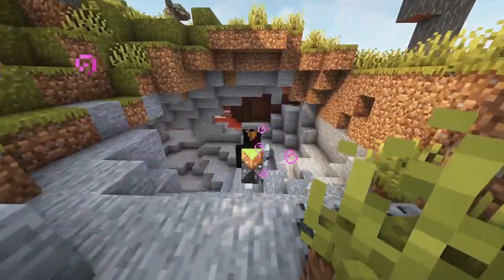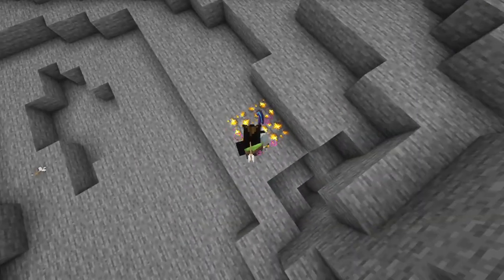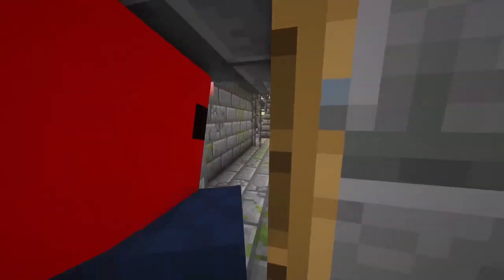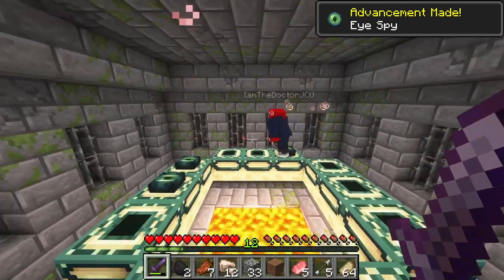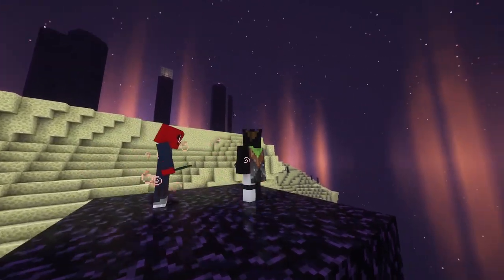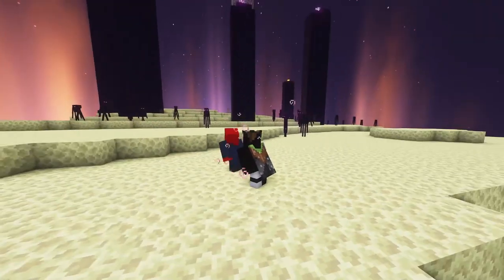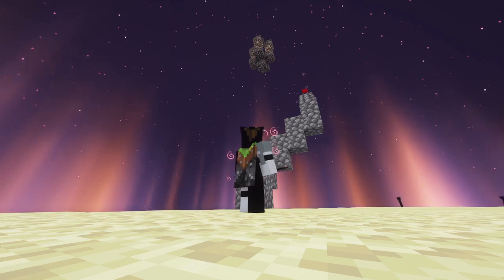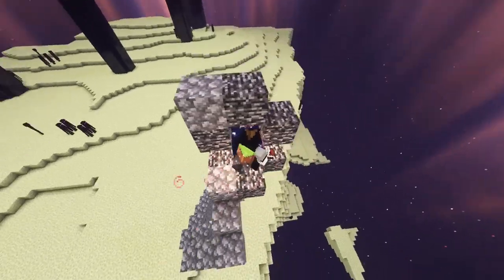JCU S3 Epi 8: Battle of Beasts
sorry its been a while, but the doctor and ninja are back with another epic adventure!

We have a discord server!

Who is the channel's biggest idiot?